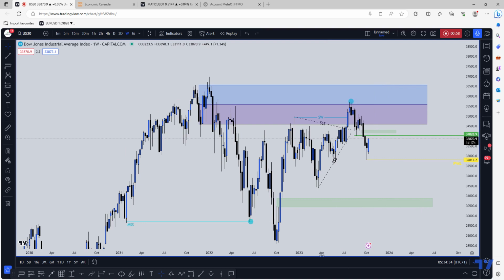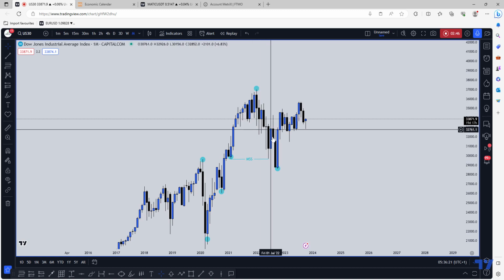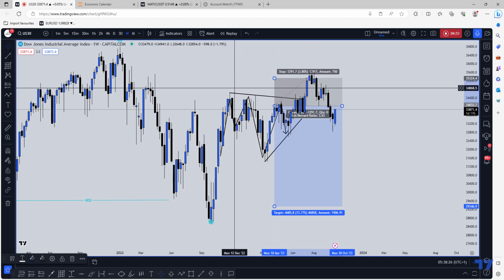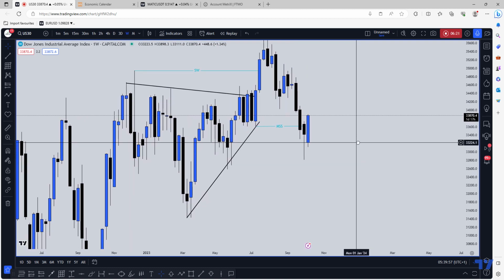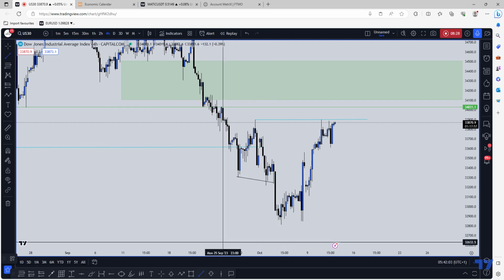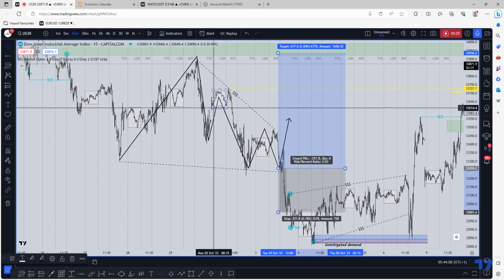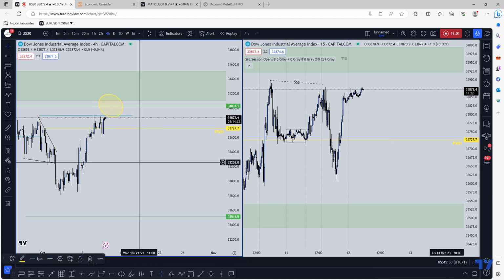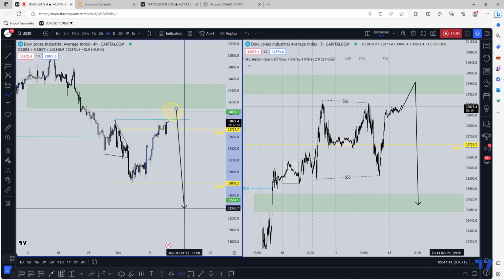US30 DOW JONES Price News - Multiple Timeframes Top Down Analysis by Forex Fit / 12. October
US30 In depth Top down analysis by FOREXFIT

Dow jones has been following my projections perfectly, I believe we are almost ready to re position ourselves short now that price has made a corrective move into our desired areas of supply. Waiting for a sweep of the current high of week before monitoring the LTF for potential short entry confirmations.

💰 Trade with IC MARKETS (5% BONUS ON TOP OF YOUR DEPOSIT!

💹 Join my EXCLUSIVE FREE Telegram Channel to Learn HOW TO TRADE LIKE A PRO

This is not an offer; offer will be made by means of the Regulation S under the Securities Act only to Investors who are not a U.S. Person as defined in the Regulation S under the Securities Act or by means of the Regulation D under the Securities Act to “accredited investors” as defined in Rule 501(a) of Regulation D. Series may also require that the Interests be sold only to “qualified purchasers” as defined in Section 2(a)(51) of the Investment Company Act of 1940, as amended (“Qualified Purchasers”).